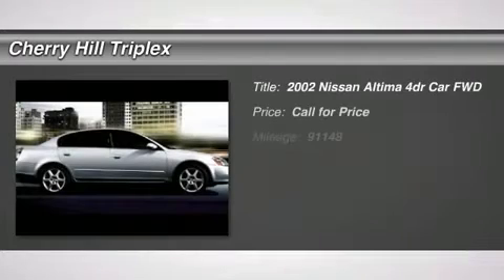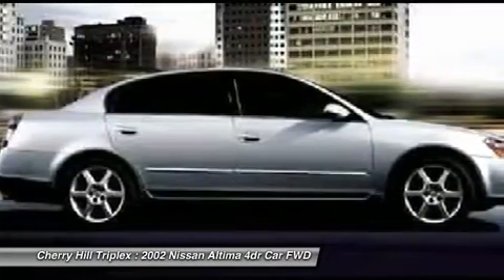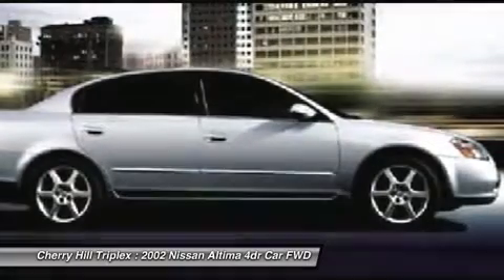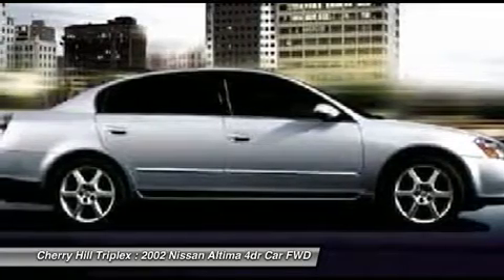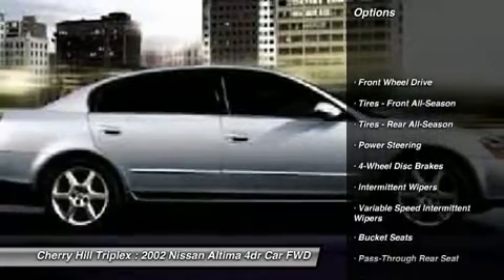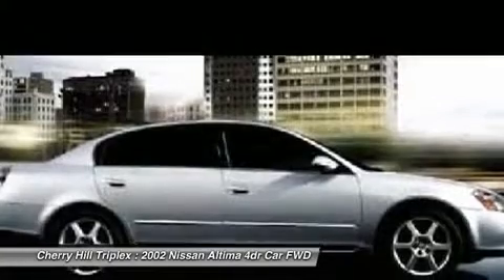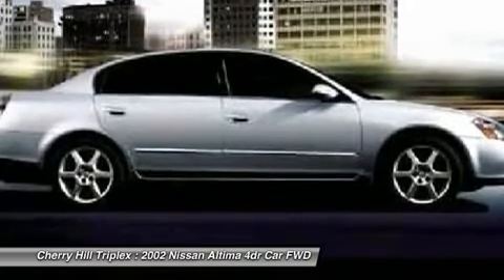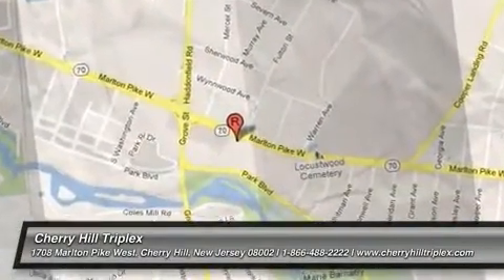2002 NISSAN ALTIMA Cherry Hill, NJ 51116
2002 NISSAN ALTIMA Cherry Hill, NJ
Stock# 51116
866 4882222